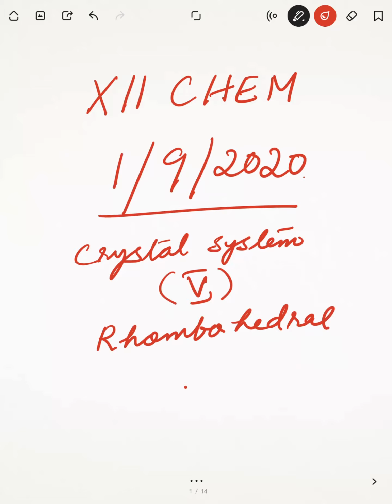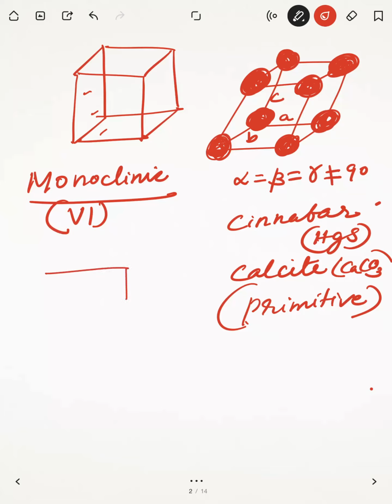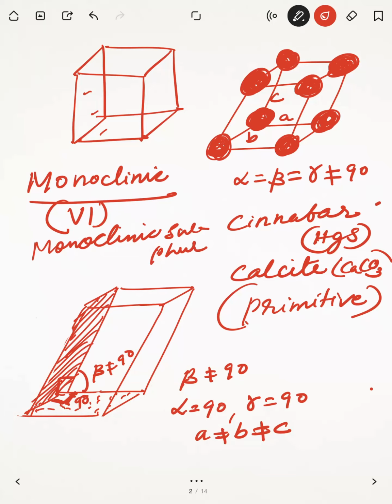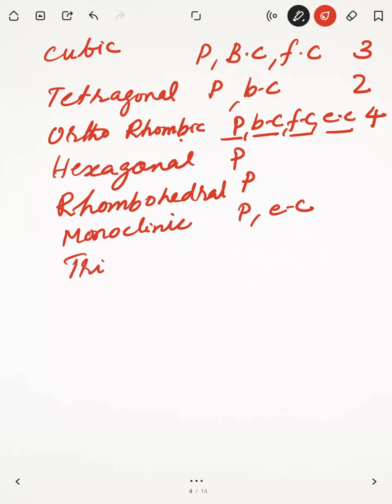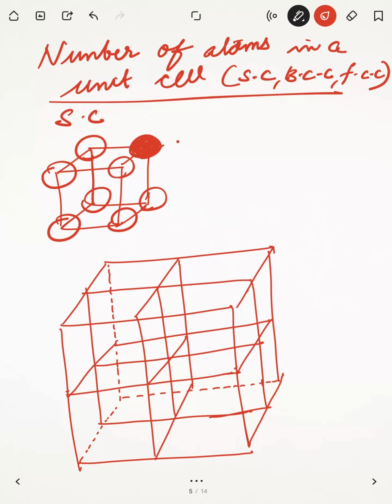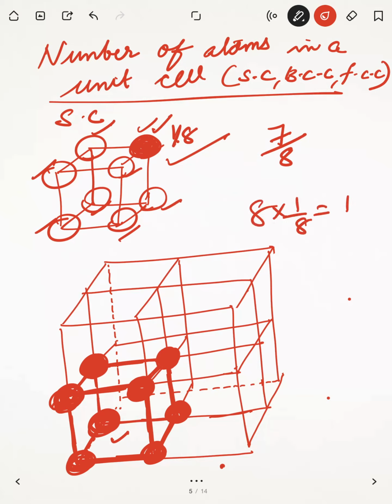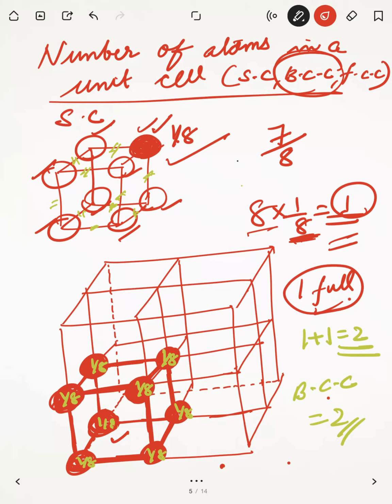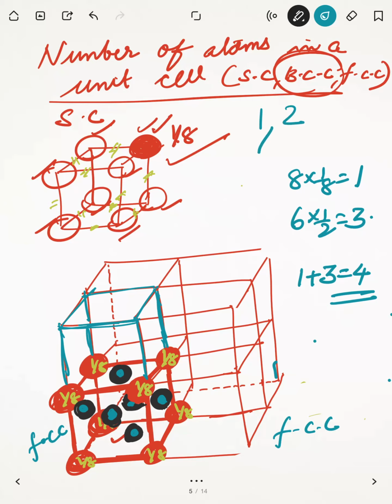XII chem 1/9/20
No.of atoms in unit cell